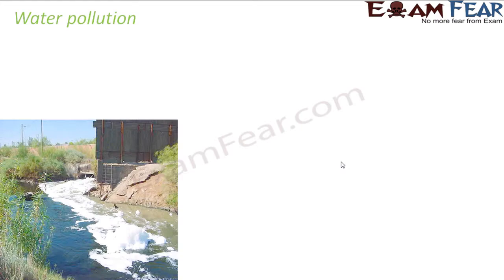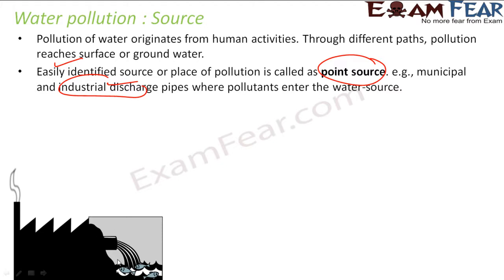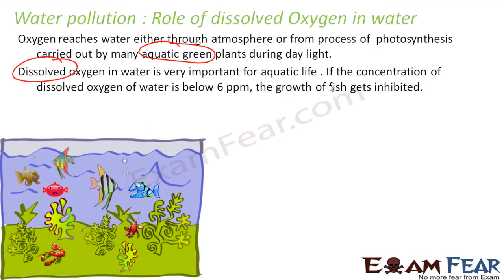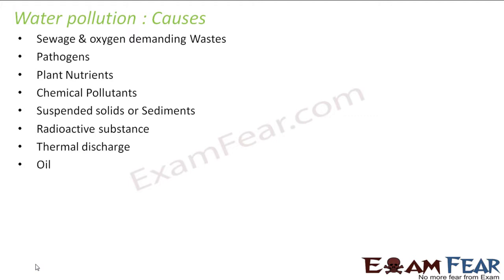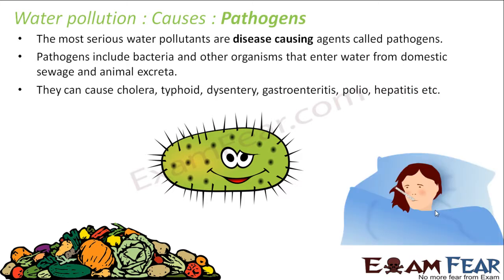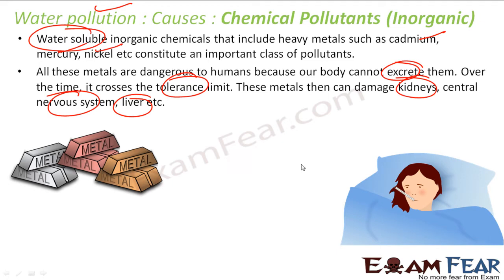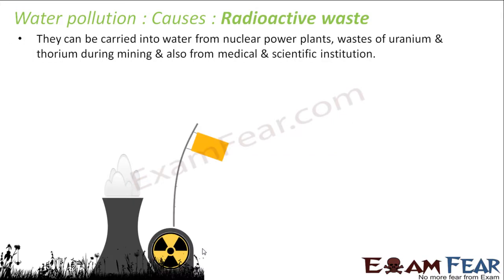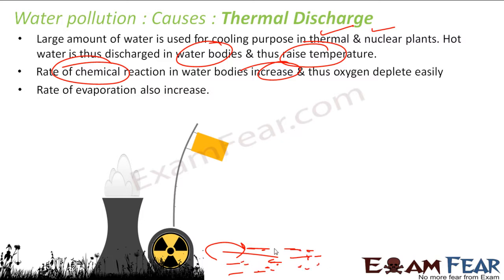Chemistry Environmental Chemistry part 9 (Water pollution) CBSE class 11 XI